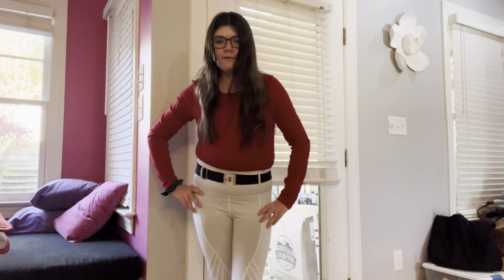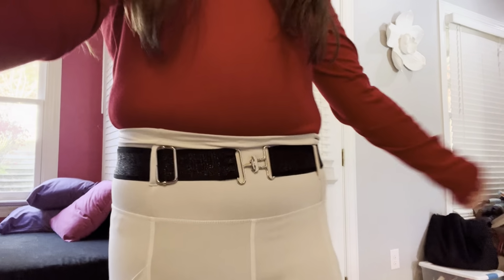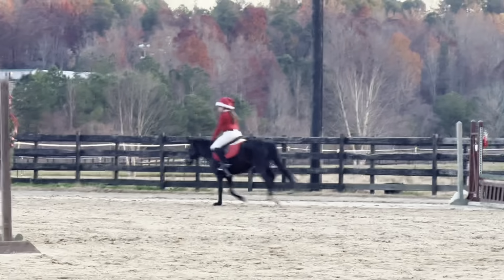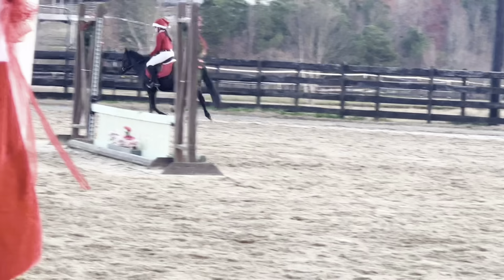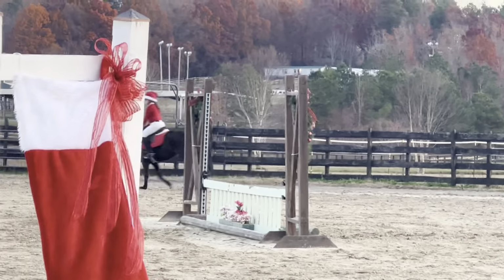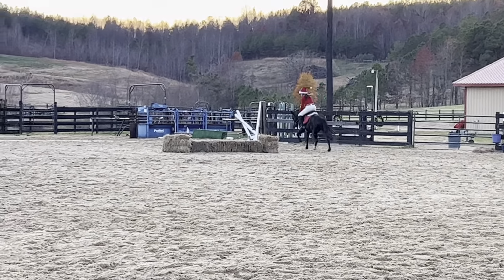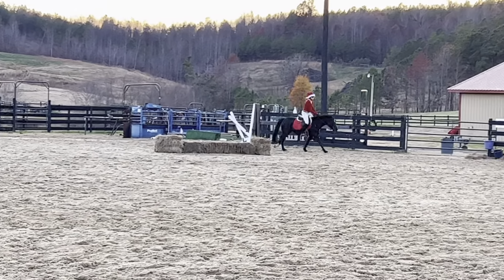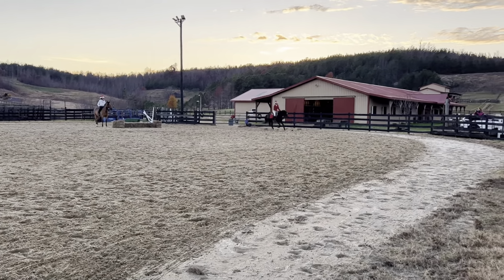VLOGMAS DAY #2!!! RIDING LUNA FOR THE FIRST TIME!